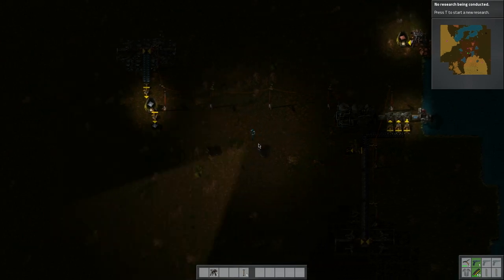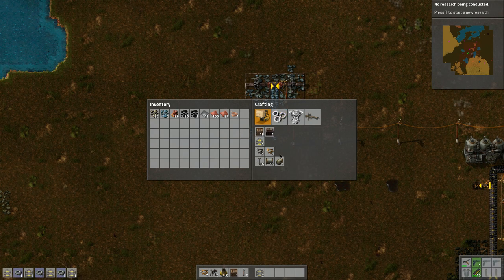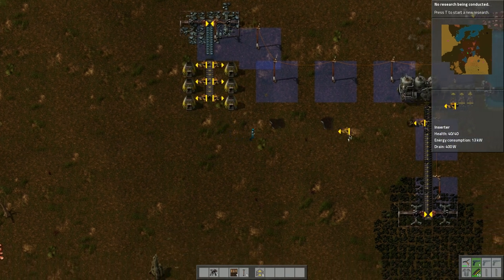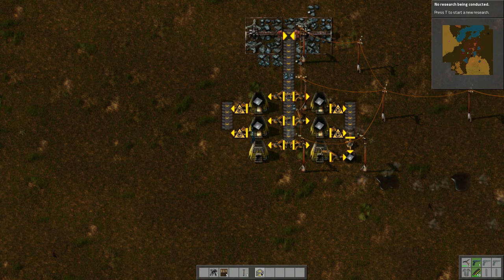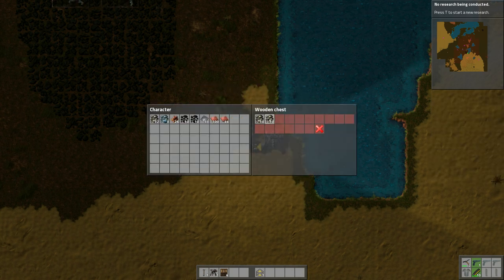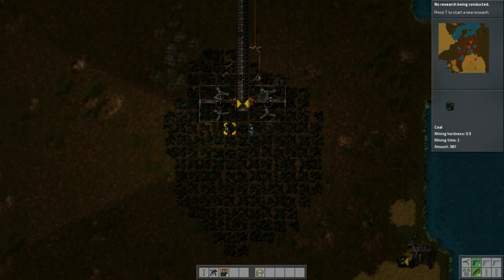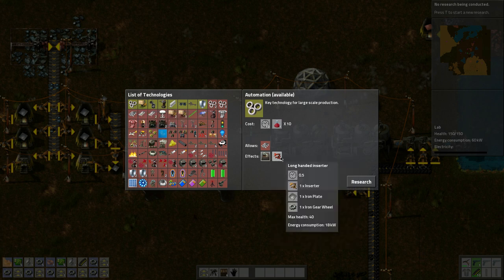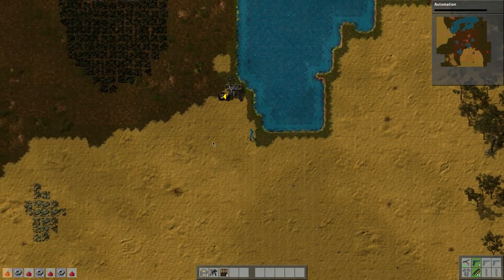Factorio - Let's Learn - 2